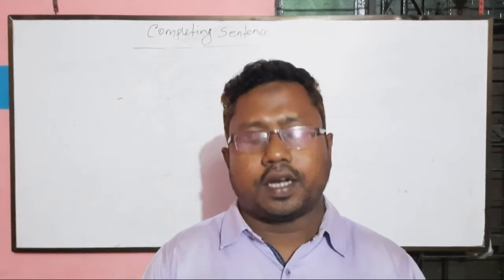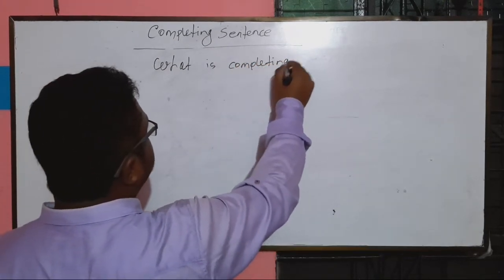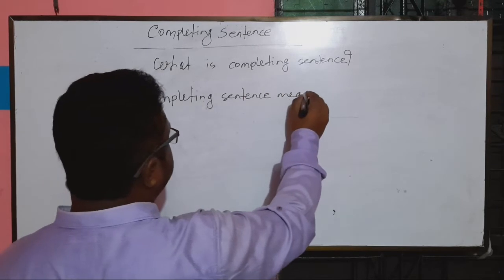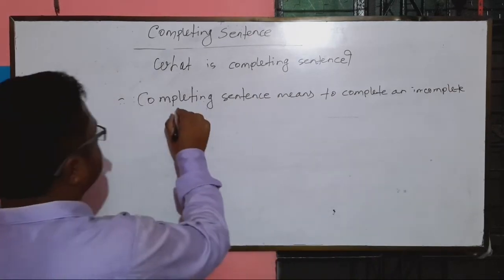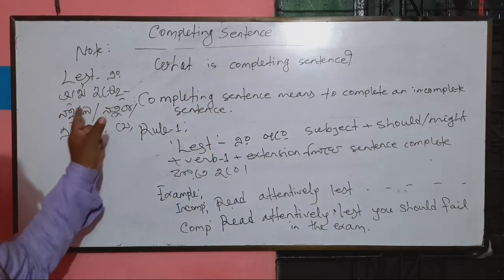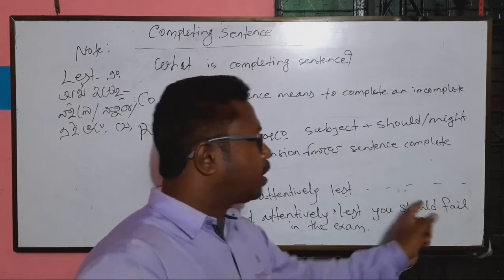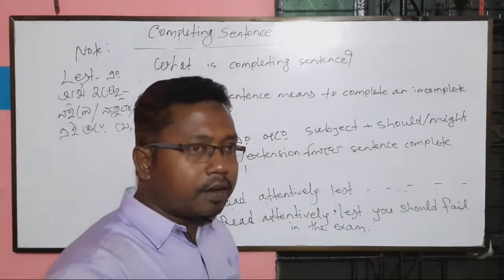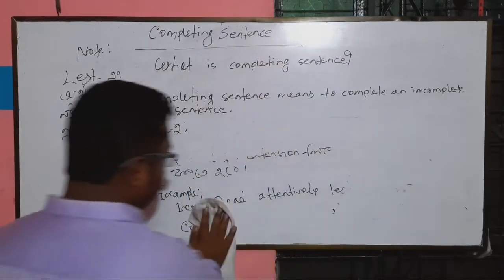Completing Sentence Part-1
Learn Completing Sentence Easily